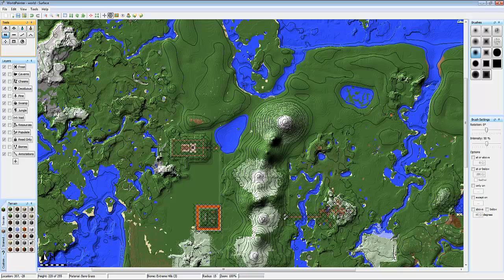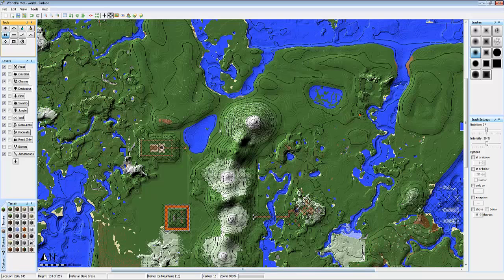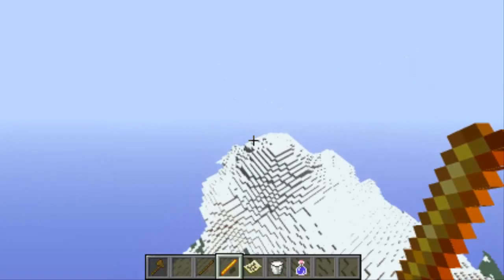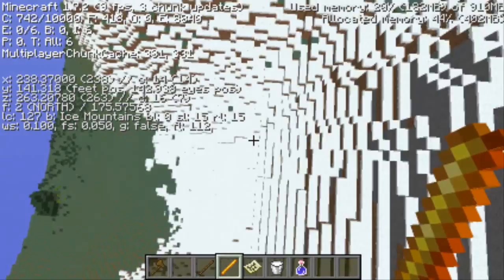Minecraft Let's Build a Mountain Range Episode 2 More Mountains and Land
Welcome back to Let's Build as we continue to use World Painter to build a mountain range for this world we are on.